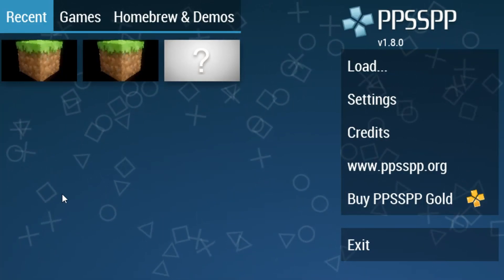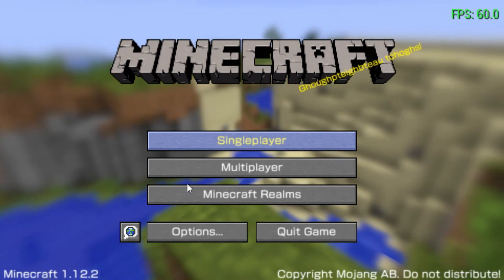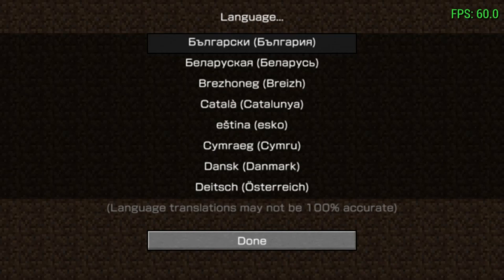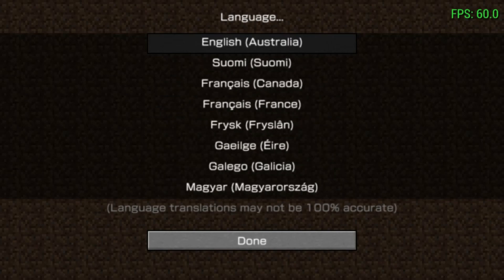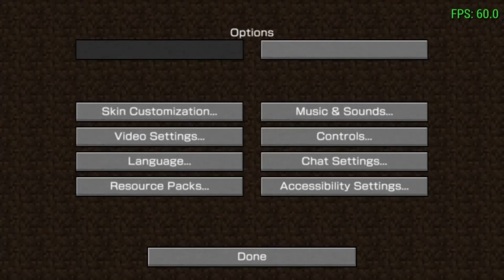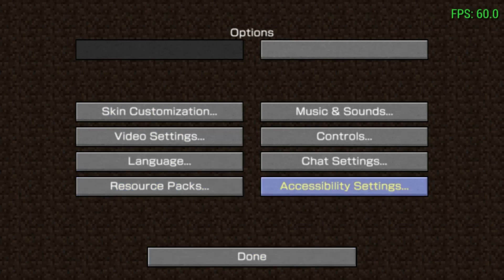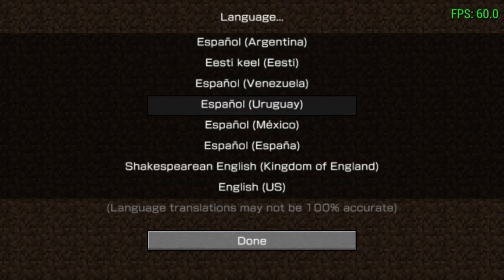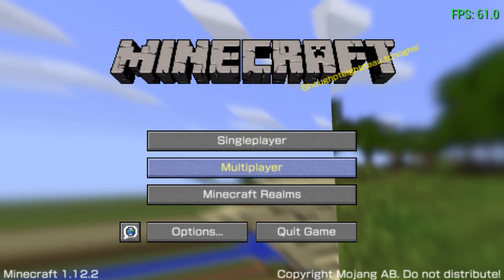Minecraft PSP Update 19w32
Hello and welcome! In this week's episode, we explore the brand new Title screen and logo and talk about the continual addition of more features to our Minecraft port for PSP!

This week, we added a translation system and begun progress on an options menu for the game. The translation system currently uses Minecraft 1.13+ language files in order to properly display 55 supported languages! These languages are able to be loaded from a file, and users can add their own languages with some simple programming. Furthermore, options menu is just about to begin, as a new options parser and modifiable options become a reality for the game.

One more quick note: I'm preparing to head to college, so progress may be small or slow at times in these next few weeks, so please bear with me, and hopefully the game can progress in the future!